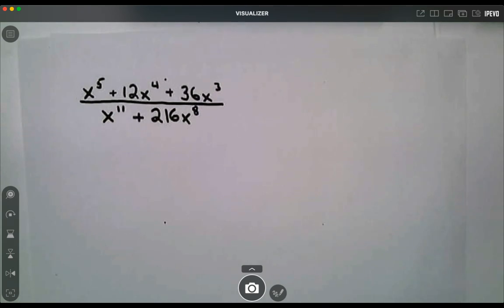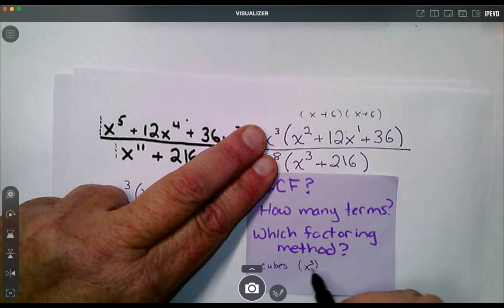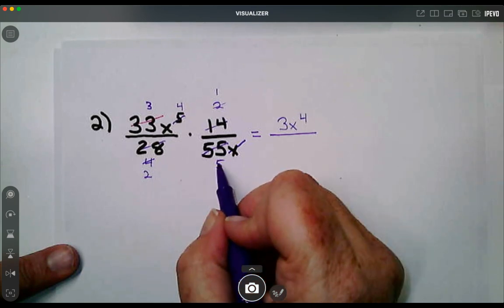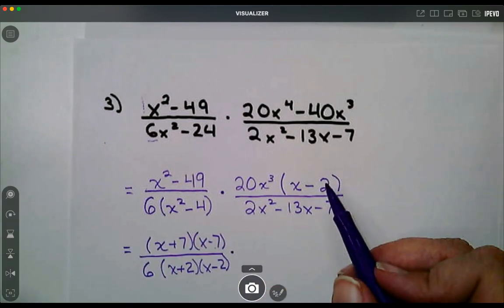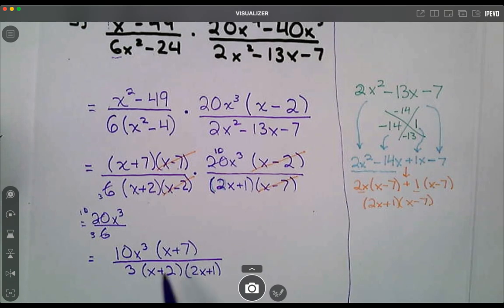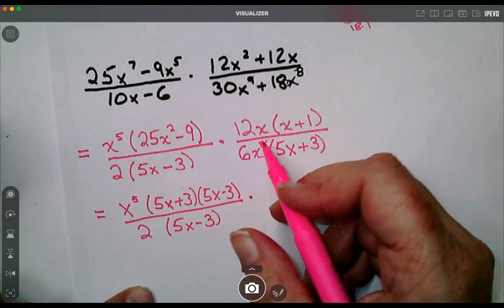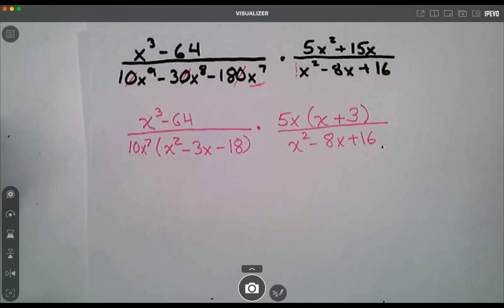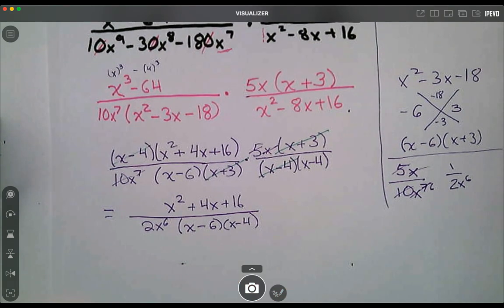M3 Rational Expression (simplifying) exam review